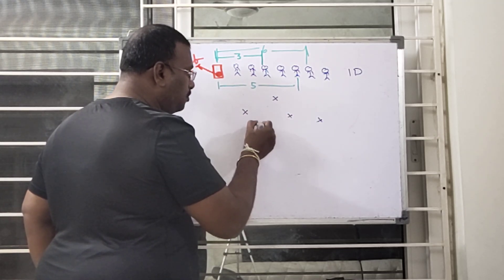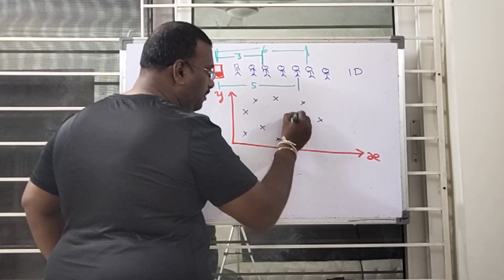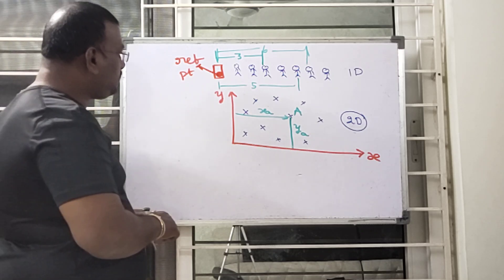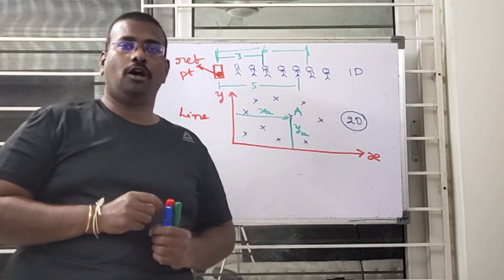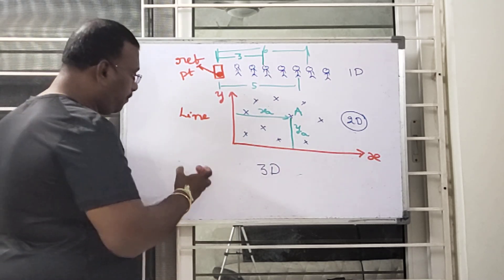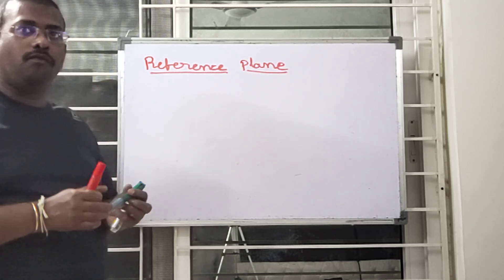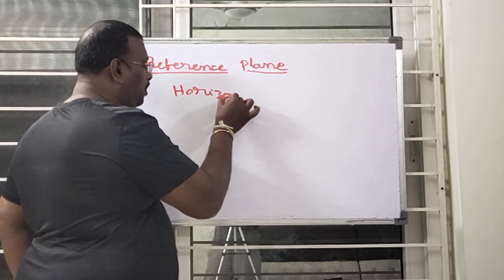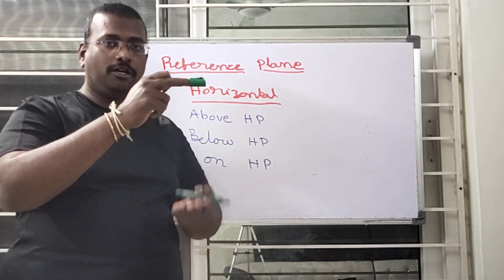Projection of Points (Part - 1)